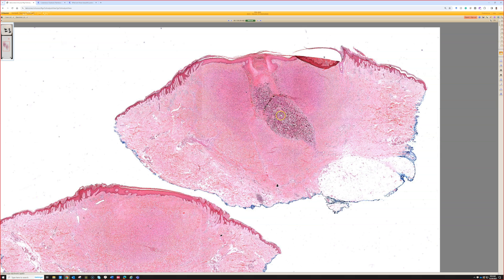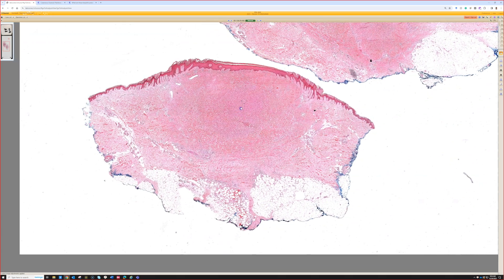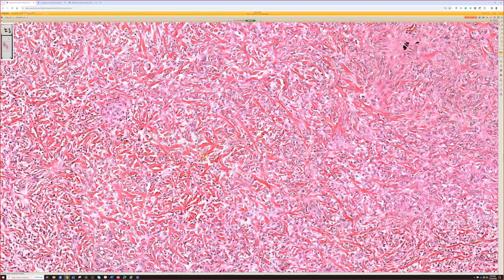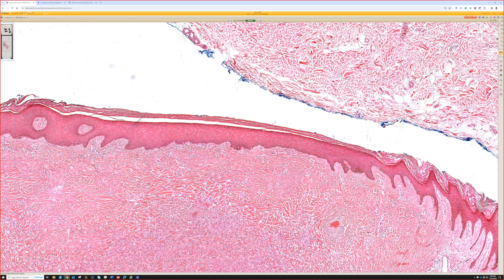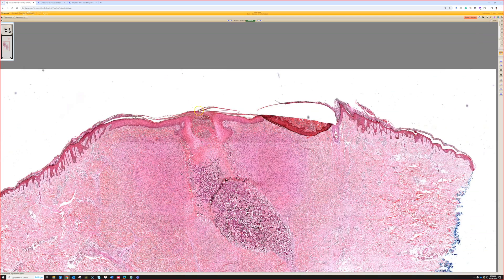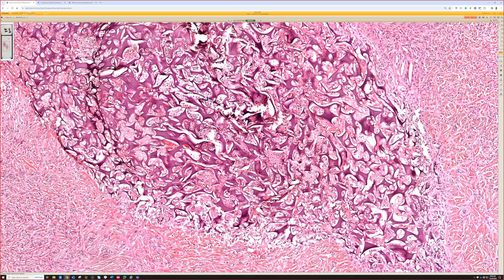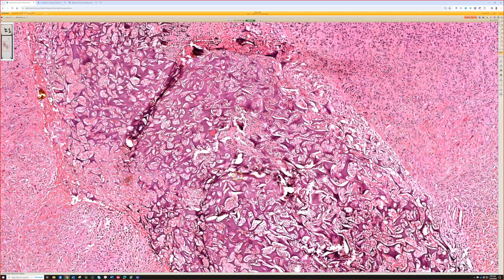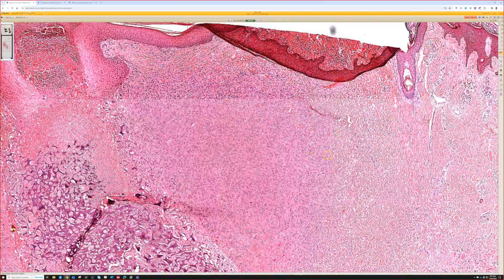Gelfoam in a dermatofibroma (pathology dermpath dermatology dermatopathology)